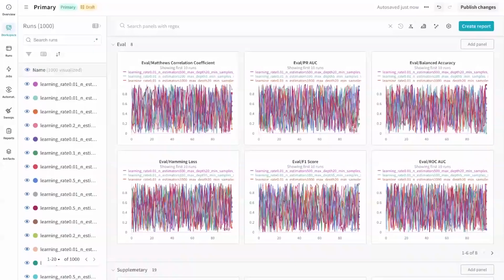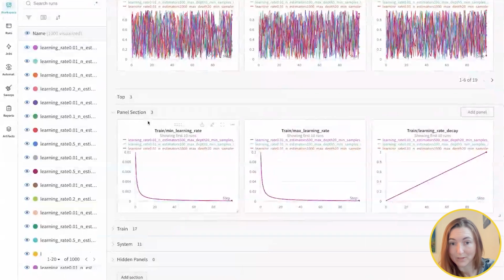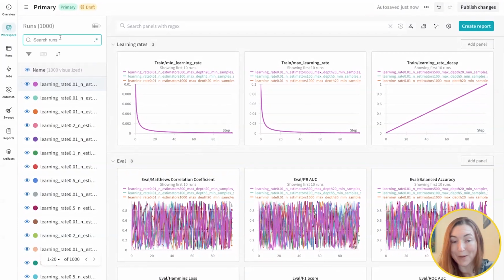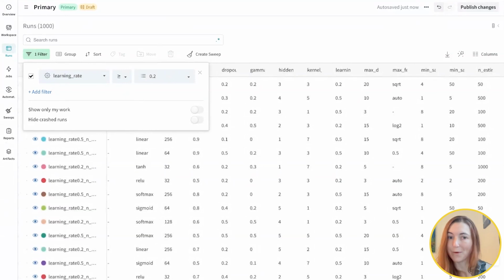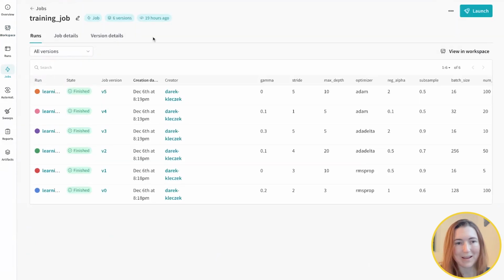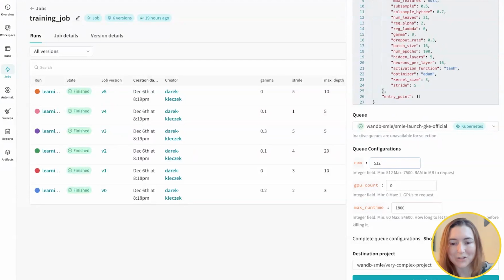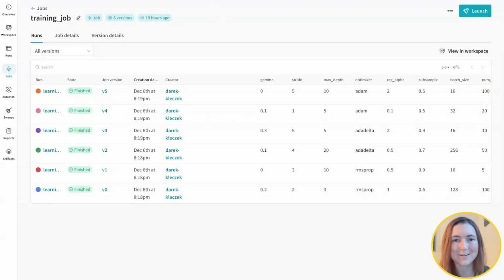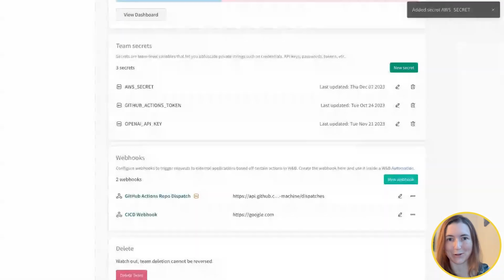W&B Product Updates For November 2023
Weights & Biases' Carey Phelps walks us through some of the *major product enhancements* that rolled out in November of 2023.

*Updates Include:*

*🚀W&B Launch: Queue Config Templating *

- Discover how ML teams can now effortlessly modify compute configurations for each job.
- Learn about the new template variables for queue configurations, enhancing control over memory, GPU, and duration.

*✨ Quality-of-Life Improvements *

- Workspace Pinning: Pin essential sections for quick access and visibility of priority metrics.
- Global Workspace Settings: Experience enhanced workspace-level settings for better performance and user interaction.
- Run Search Improvements: A more responsive Runs Search field for handling complex regex expressions.

*🔐Webhooks: Enhanced Interactions and Secrets Management *

- Get insights on the new capabilities for viewing and editing Webhook details.
- Explore the integration of Secrets with AWS, complementing existing GCP and Azure integrations.

*🔍 Deep Dive into Each Update:*

We'll walk you through each of these updates, showing you how they can positively impact your workflow and efficiency.